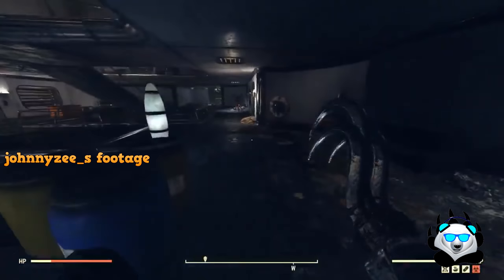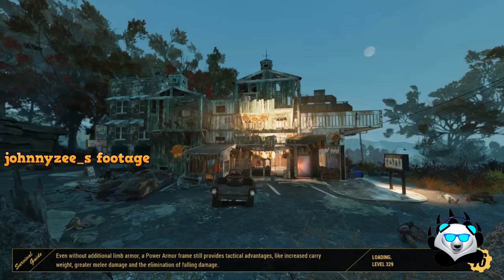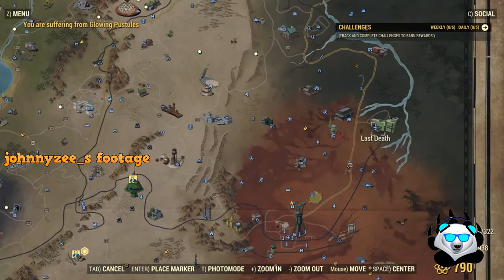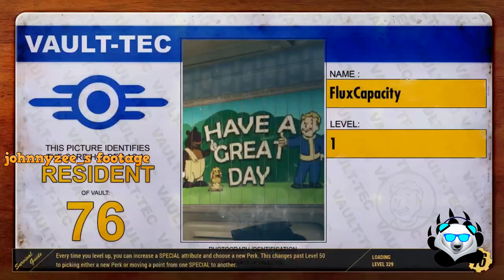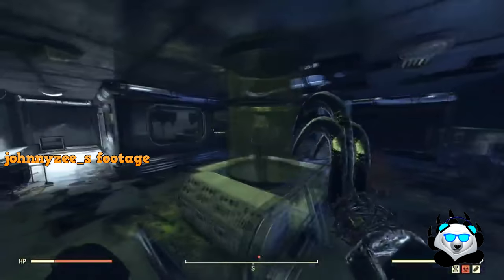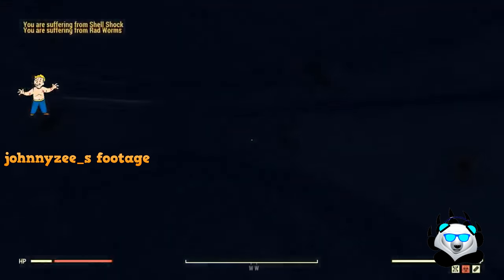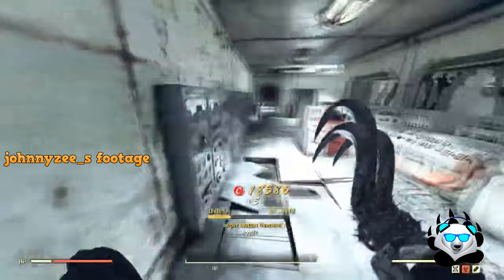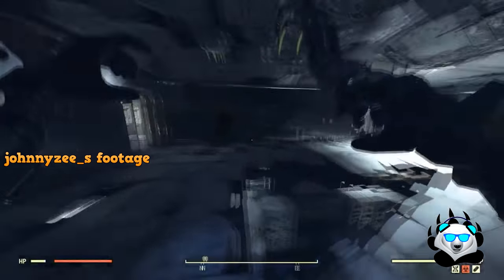Make ANY 1 star Legendary INTO A 3 STAR!!!! Fallout 76 legendary Farming